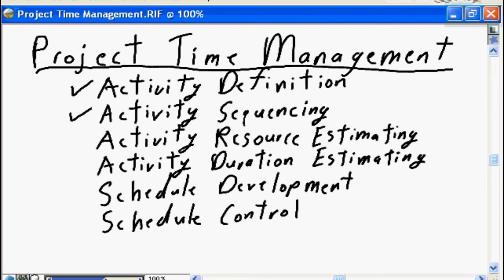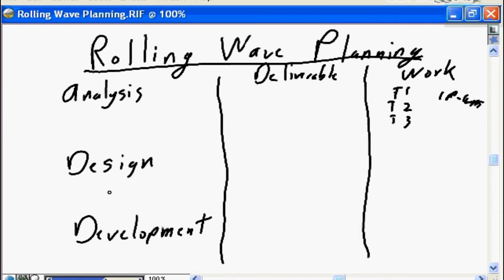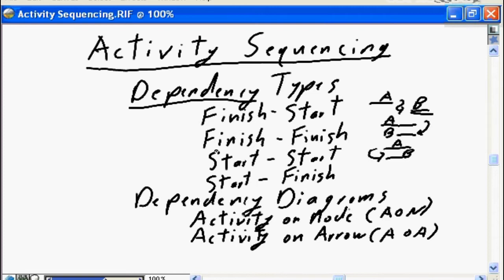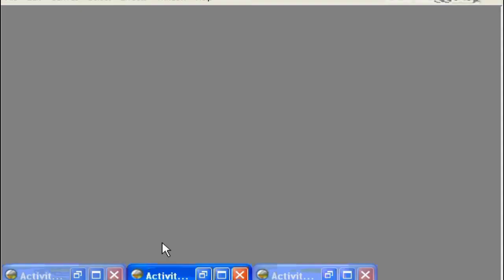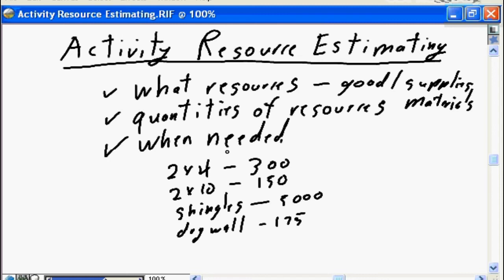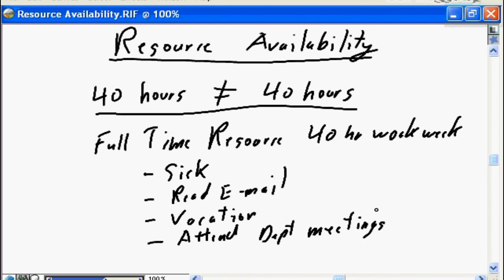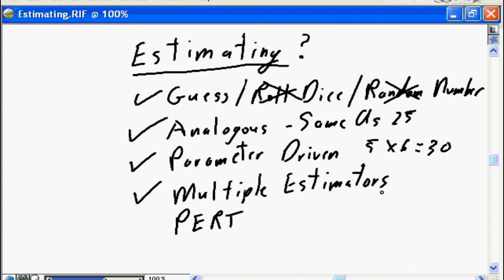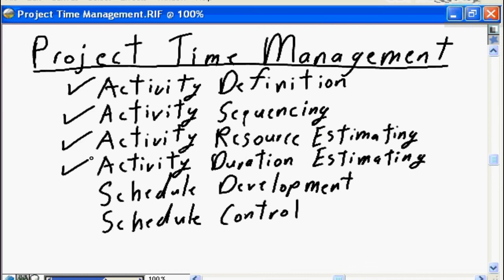Project Time Management (Part A) - 6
Project time management refers to a component of overall project management in which a timeline is analyzed and developed for the completion of a project or deliverable. ... Schedule Development- the analysis of the order of activities, timelines, resources, and schedule barriers to developing a project schedule